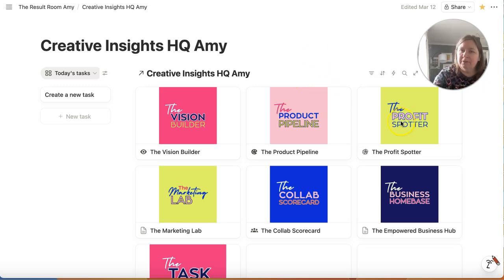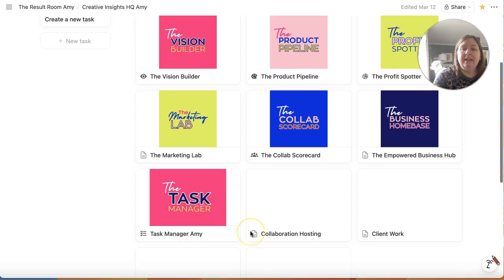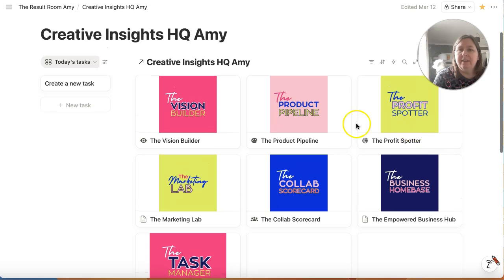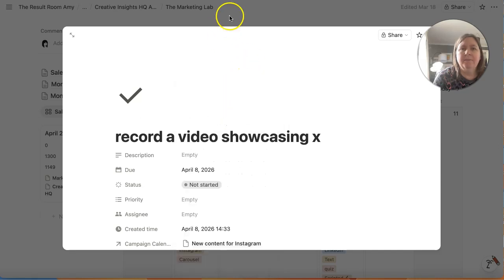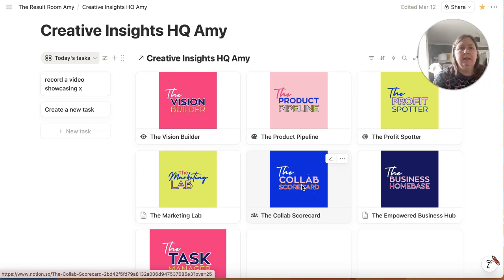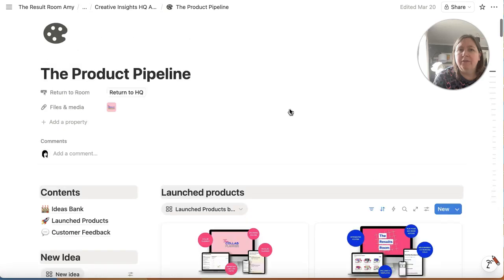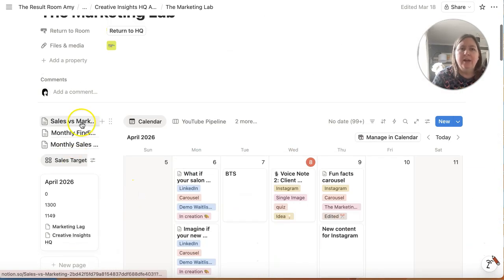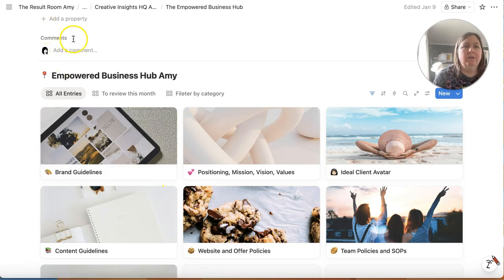How I Use Notion to Organize My ENTIRE Business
Come join my free community Notion for Online Business where you can upgrade to my entire tools and training library for $9 per month

In this video, I provide a high-level overview of exactly how to use Notion to manage my online business. It's a quick tour showing my personal notion setup and how I use Notion for digital organization. This approach helps me stay productive running my small business.